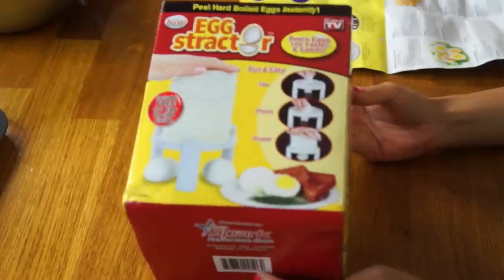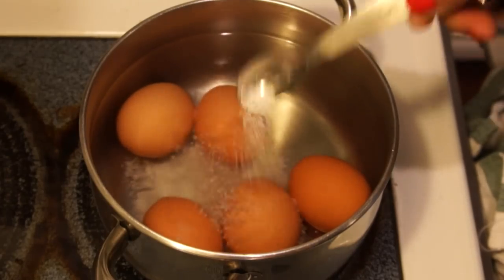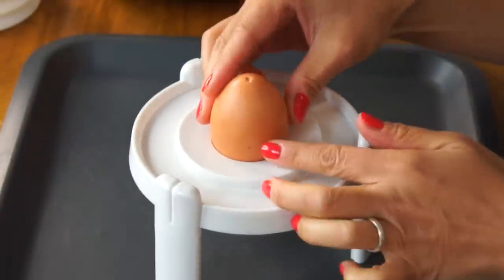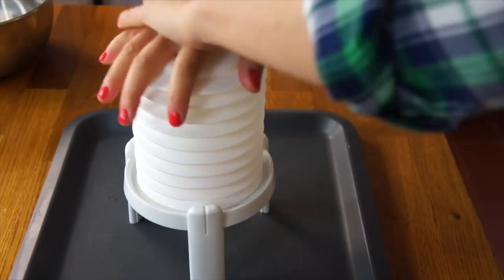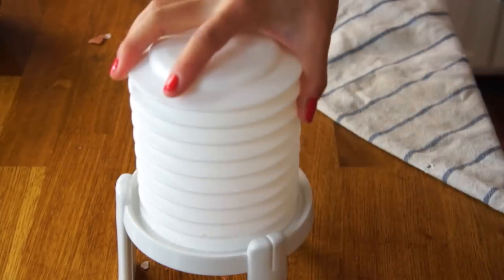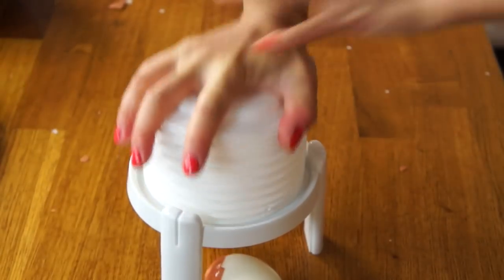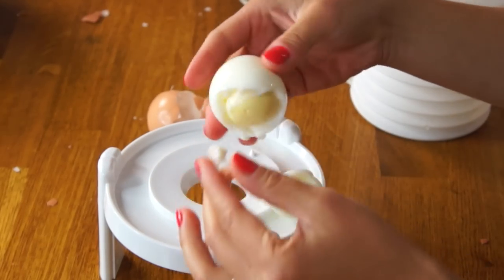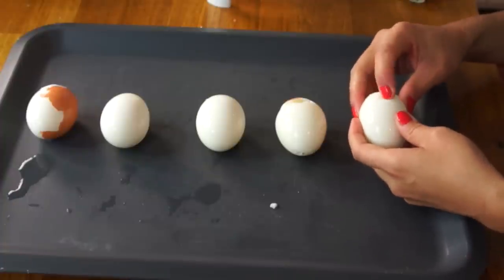EGGSTRACTOR egg peeling gadget | Does it Work?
It's supposed to simplify your life by making hardboiled egg peeling a breeze, but does it work?

This video is NOT sponsored. Just playing around with another egg gadget! 😆

If you're reading this, you know what's what. Comment: "Sulfurous."